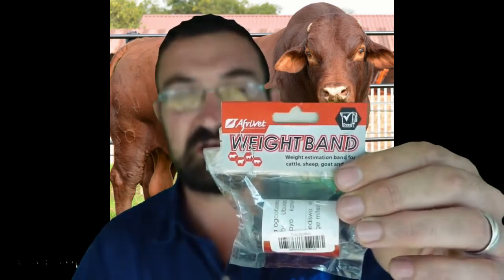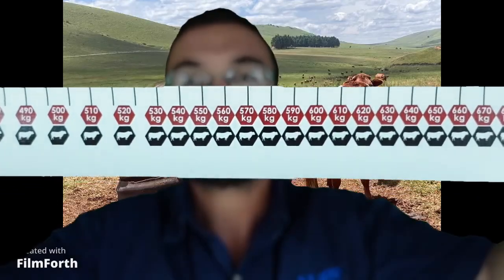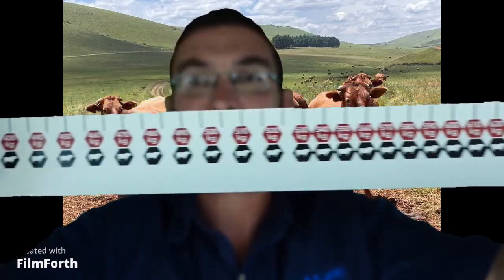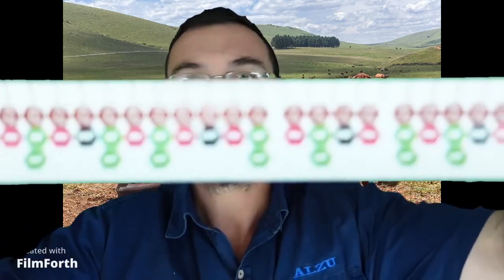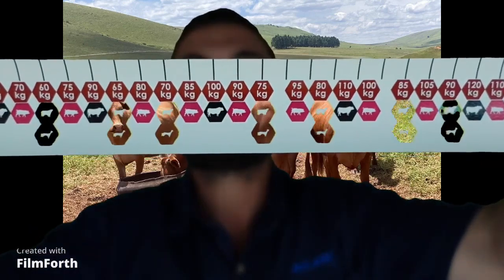How to measure progress when fattening your animals